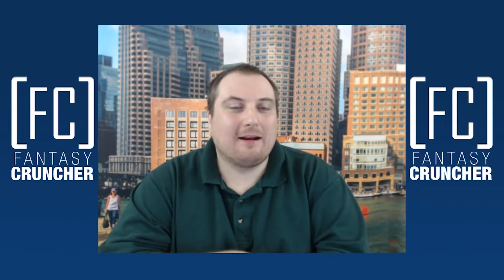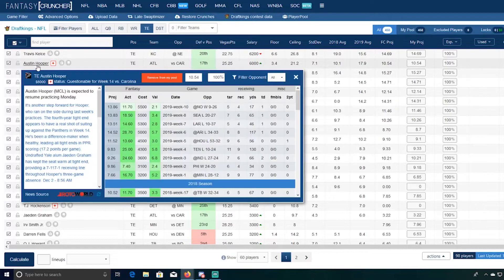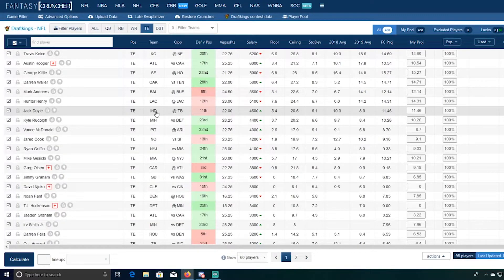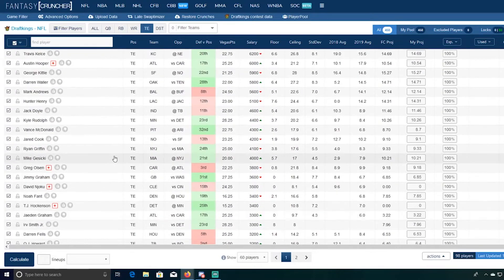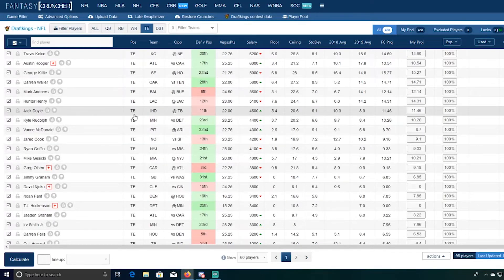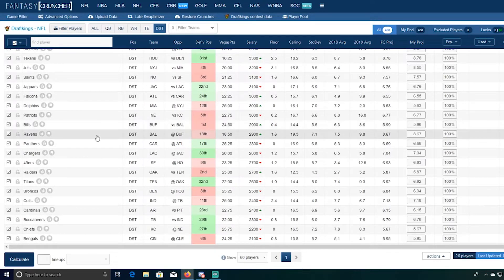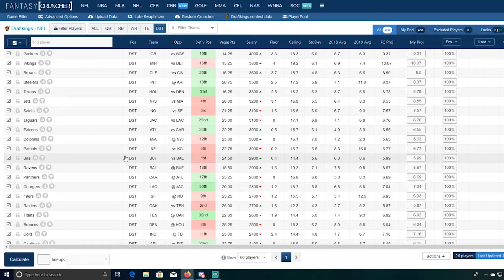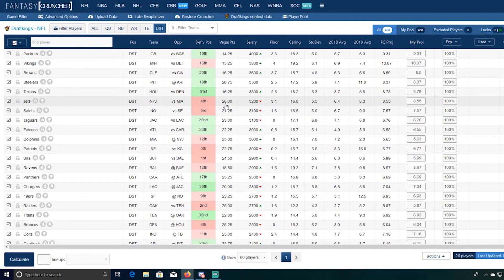DRAFTKINGS NFL DFS WEEK 14 - Tight End & Defense Previews - TheSeigeDFS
CJ Kaltenbach (TheSeigeDFS) takes you through some of the tight end and defensive options for Week 14 of the NFL season on FantasyCruncher.